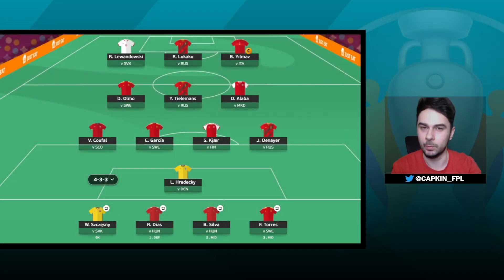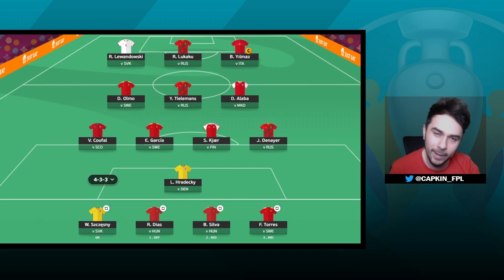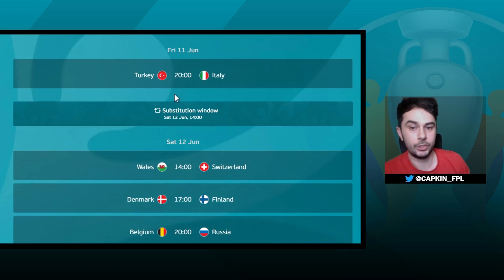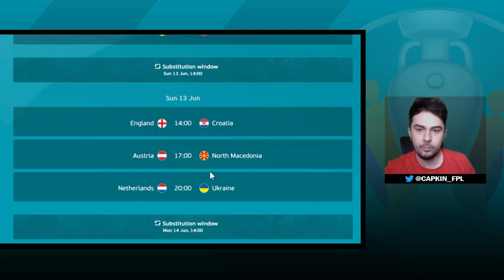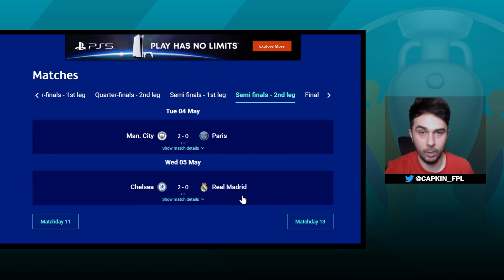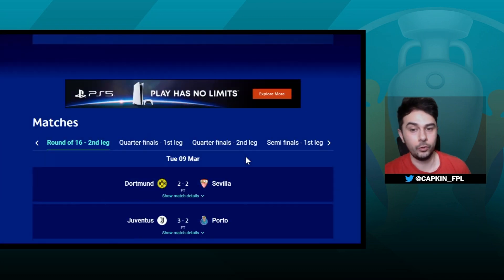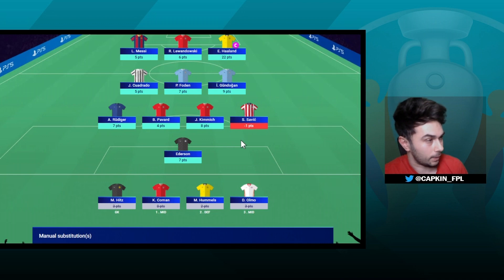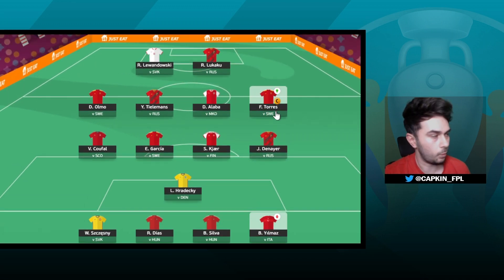Best Captain Strategies for Euro 2020 Fantasy Football | TIPS & GUIDE!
Time to look at some of the Best Captain Strategies for Euro 2020 Fantasy Football.